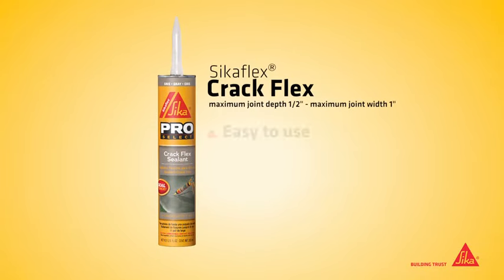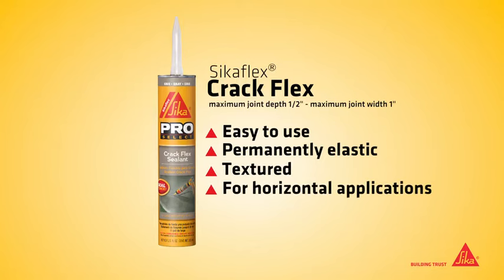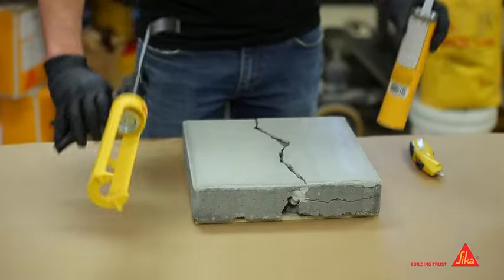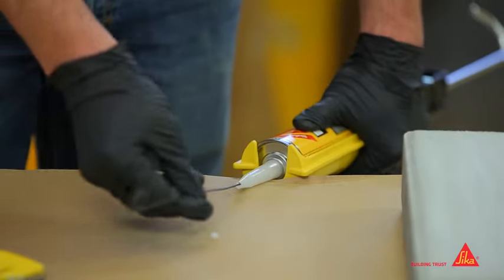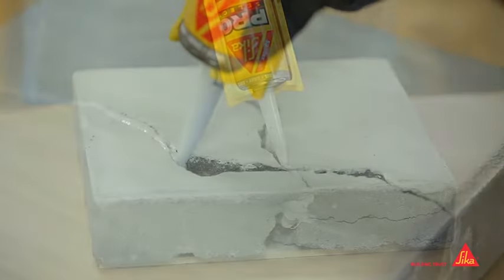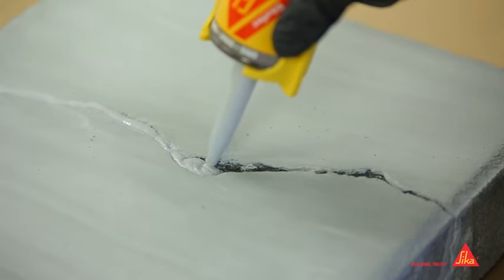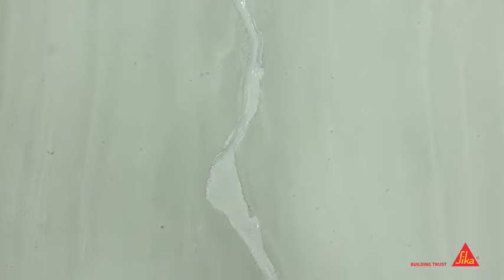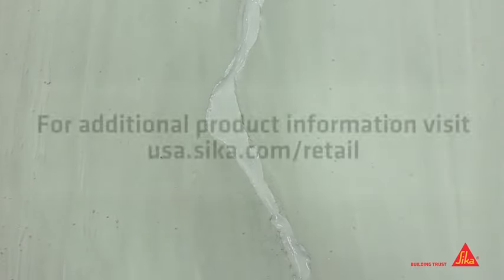Sikaflex® Crack Flex Sealant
Sikaflex Crack Flex Sealant is a single component, textured, self-leveling, premium grade polyurethane sealant for permanently sealing horizontal cracks. Use: Sikaflex Crack Flex Sealant is used to seal horizontal cracks up to 1" wide in concrete and cementitious slabs, such as driveways, garages, sidewalks, balconies, pavements, terraces, decks, walkways, steps, and more.